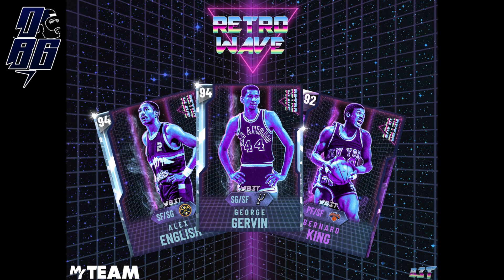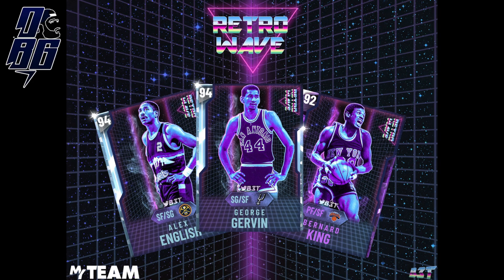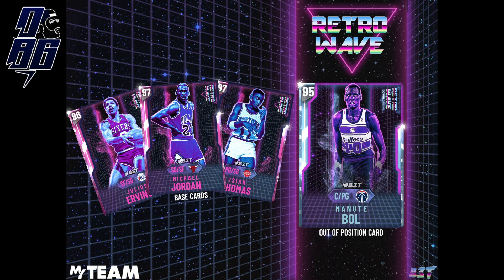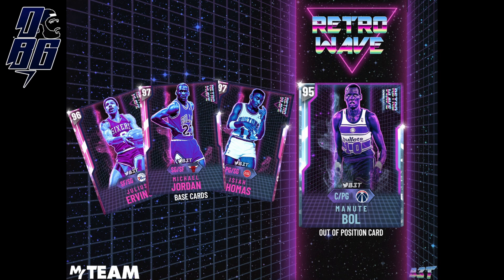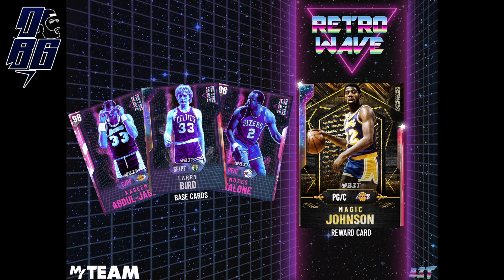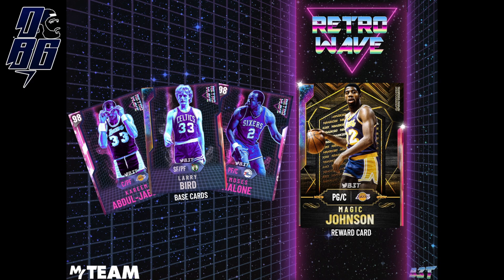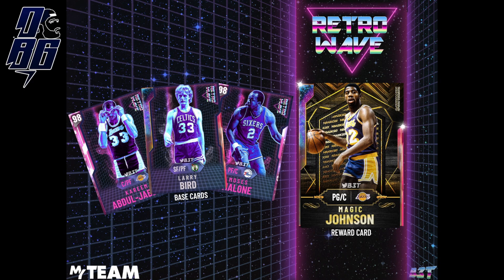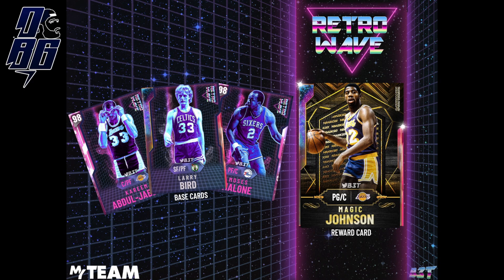Retro Wave Card Set! Galaxy Opal Magic Johnson! Galaxy Opal Larry Bird! PD Jordan! - NBA2K20 MyTeam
What's Up Guys! It's Roger From OneBroGaming, And Today I'm Showing You Guys Another Set From The Homie, His Retro Wave Card Set!